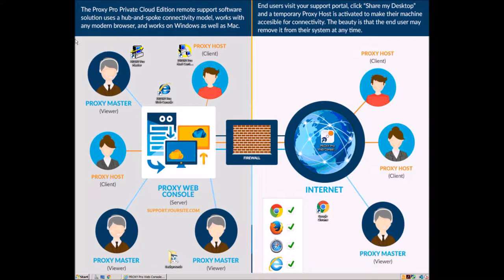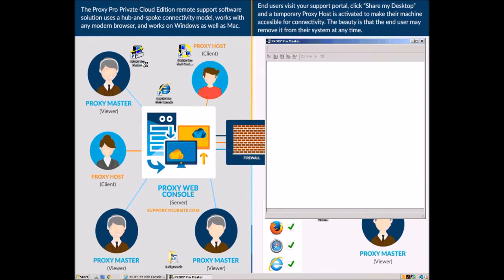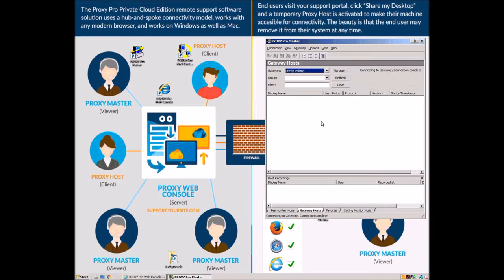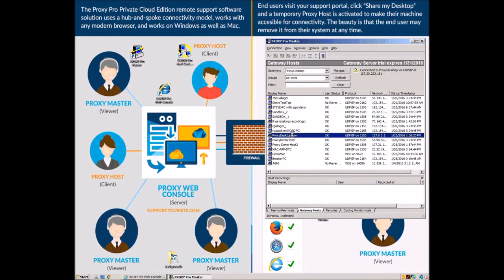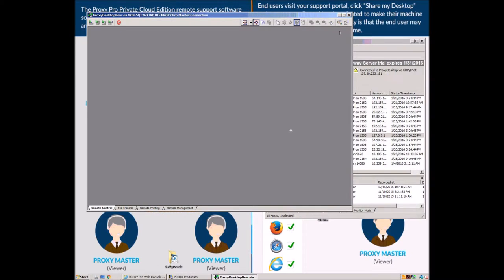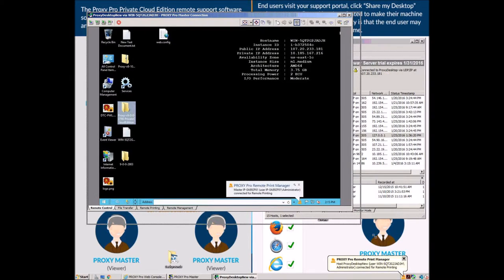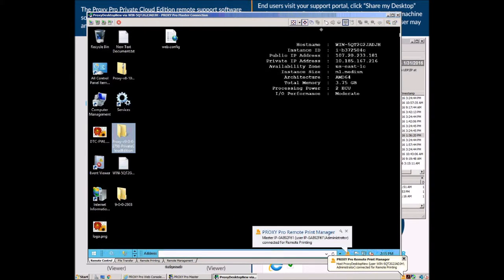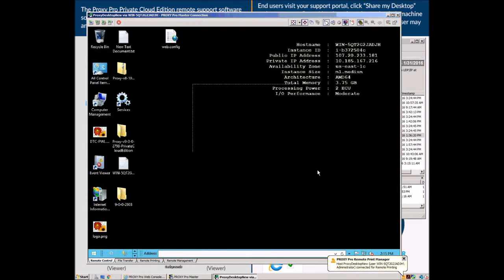PROXY Pro Master v9 - Connecting is FAST!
Proxy Networks customers use the PROXY Pro Master to take remote control of desktops, laptops, servers, tablets and more.  See how fast connections are launched!